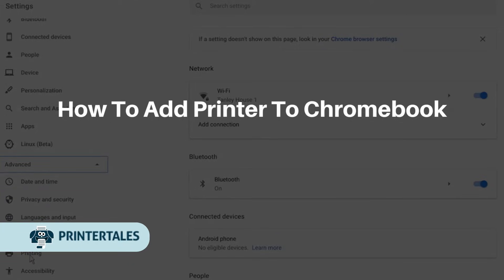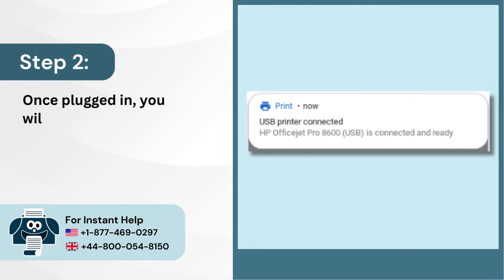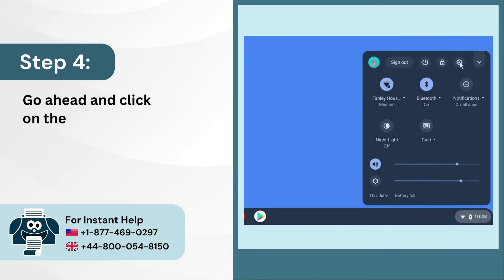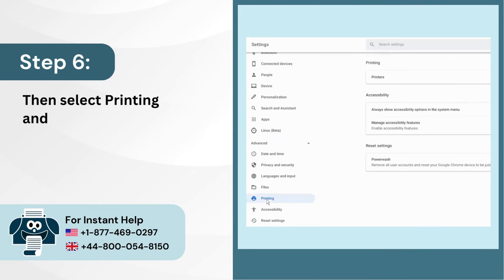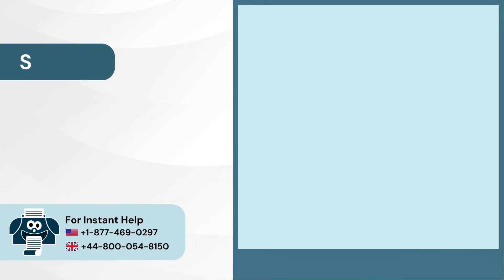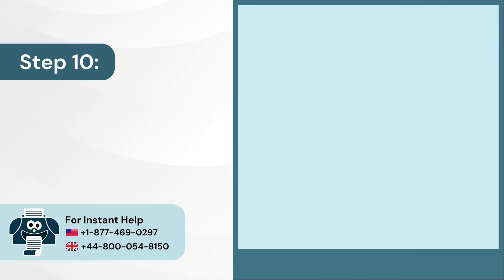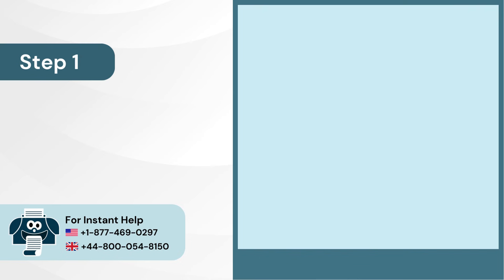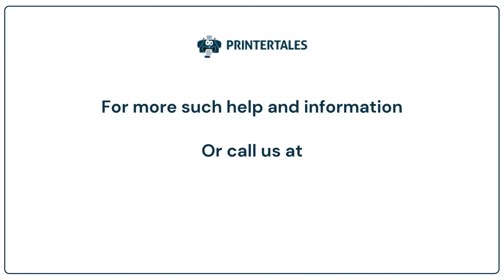How to Add Printer to Chromebook? | Printer Tales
If you own a Chromebook and have it connected to your printer's Wi-Fi network, adding a printer to your Chromebook is almost identical to adding one on any other computer.

Using the printer settings in your Chromebook's settings menu, you can configure your printer so that you can print to it any time you like.

Having trouble adding a printer to your Chromebook? We have the solution! This video walks you through the simple steps which help you to add a printer to your Chromebook. With just twelve easy steps, you will be able to add it.

Step 1- (00:00:03) Step 12- (00:01:18)

Don't skip any steps; watch the video until the end to add the printer to your Chromebook.

Tried all the steps but couldn't add the printer to Chromebook. Connect with our team of certified printer experts. They effectively resolve any problem you may be experiencing with your printer. Our IT experts are available 24/7 to solve your printer issues.

and click on the live chat option for live chat assistance.